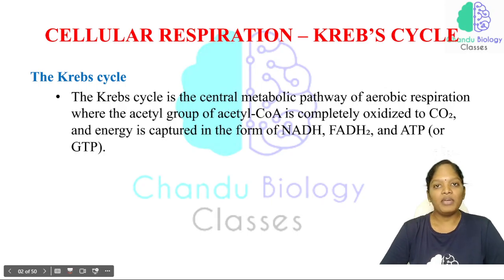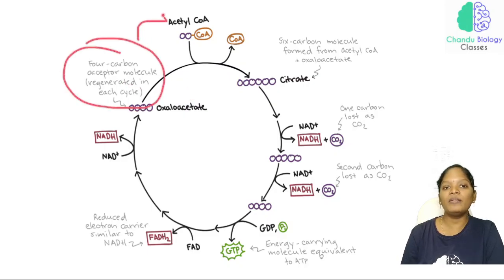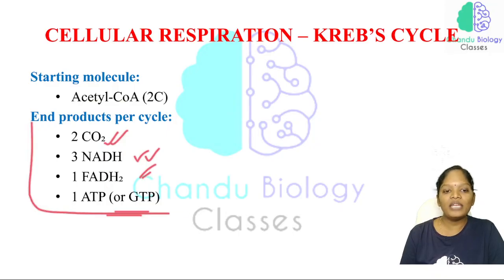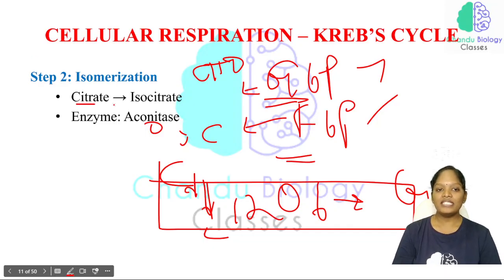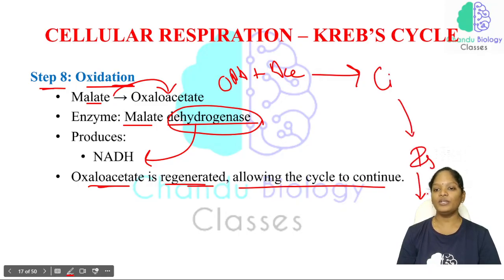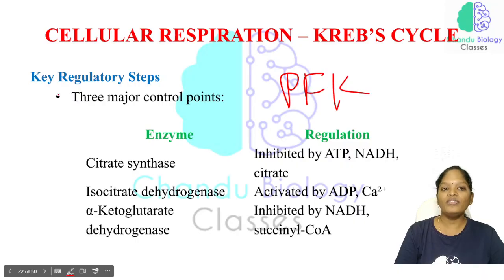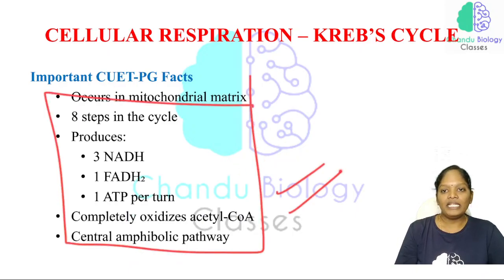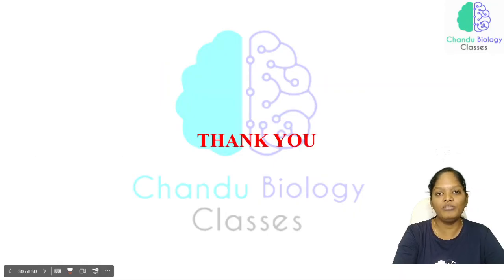Krebs Cycle Explained Step-by-Step | CUET PG 2026 Target Series Day 22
Welcome to Day 22 of CUET PG 2026 Zoology Target Series by CHANDU BIOLOGY CLASSES 🧬✨

In today’s lecture, we continue the most important unit of metabolism:

⚡ Cellular Respiration – KREBS CYCLE (TCA Cycle)

The Krebs Cycle is one of the most frequently asked and high-scoring topics in CUET-PG Zoology and Life Science exams.

This session will help you understand the pathway clearly with full exam orientation.

✅ Introduction to Krebs Cycle (Citric Acid Cycle / TCA Cycle)
✅ Link reaction: Pyruvate → Acetyl CoA
✅ Step-by-step reactions of Krebs Cycle
✅ Important intermediates (Citrate, Succinate, Malate, Oxaloacetate)
✅ Key enzymes and regulation points
✅ Production of NADH, FADH₂, GTP/ATP
✅ Energy yield and significance in respiration
✅ CUET-PG exam-focused MCQs and revision points

CHANDU BIOLOGY CLASSES is a trusted platform for CUET-PG Zoology and Biology preparation.

We provide:

📌 Daily Target-Based Lectures
📌 Complete Syllabus Coverage
📌 Concept + MCQ Integrated Learning
📌 Expert Faculty Support
📌 Smart Revision Strategies for Competitive Exams

Our goal is to make CUET-PG preparation simple, structured, and highly effective.

👩‍🏫 About Lecturer – Vasuki Ma’am

This session is taught by Vasuki Ma’am, known for her clear explanation and student-friendly approach.

✨ She simplifies complex biochemical pathways
✨ Focuses on CUET-PG relevant concepts
✨ Helps students master Zoology topics with confidence

With Vasuki Ma’am’s guidance, Cellular Respiration becomes easy and scoring.